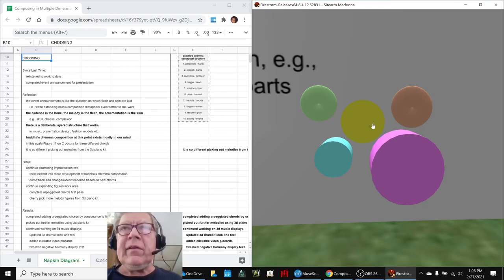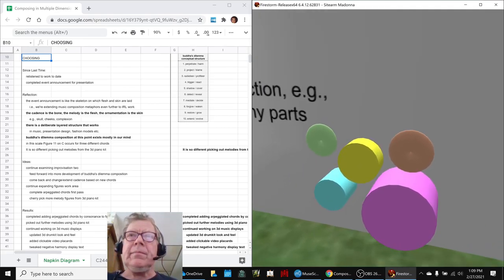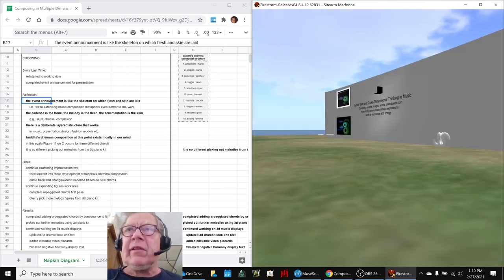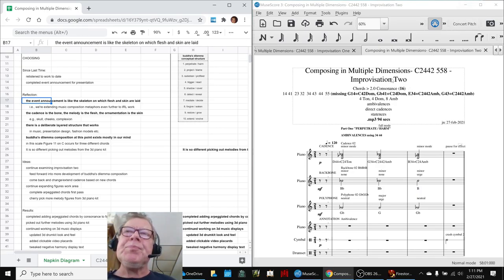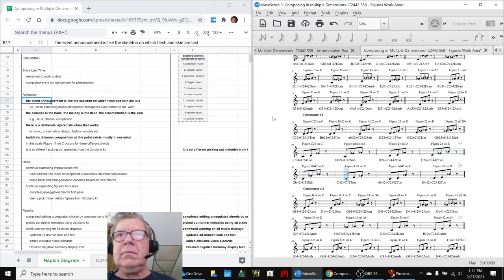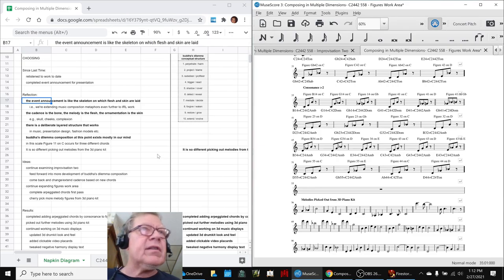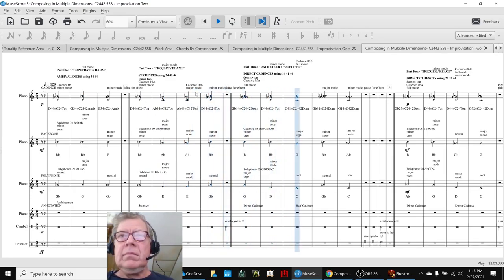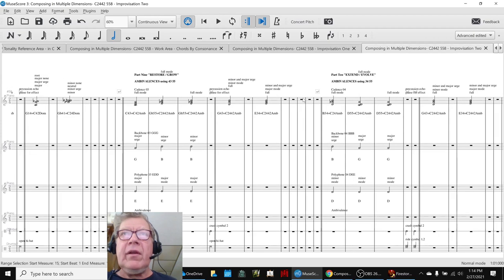Composing in Multiple Dimensions Part 56 CHOOSING Stream Highlight 27 Feb 2021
improvisation two, 3d music displays, and figures work area are further updated